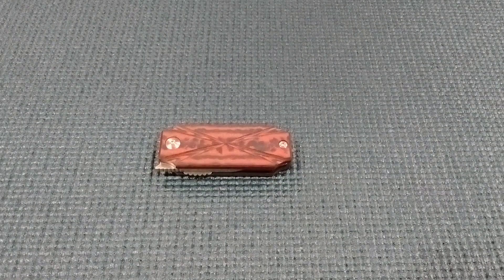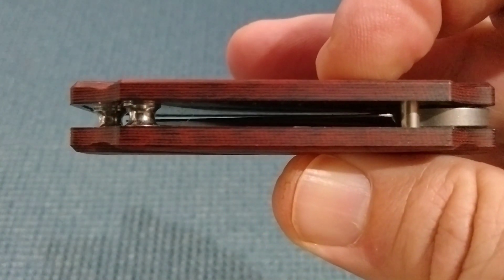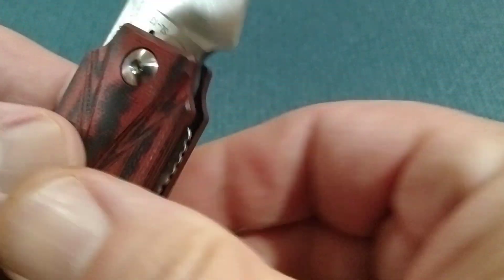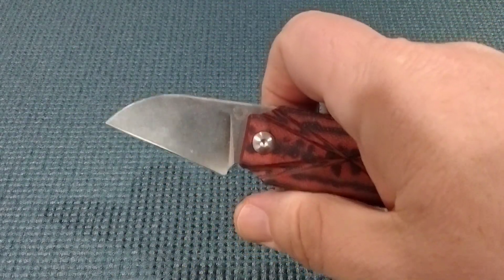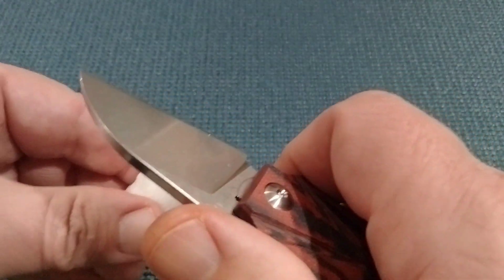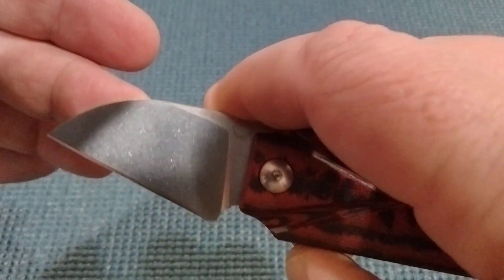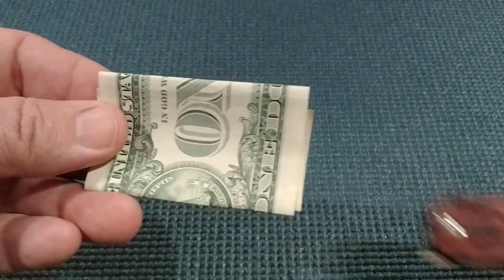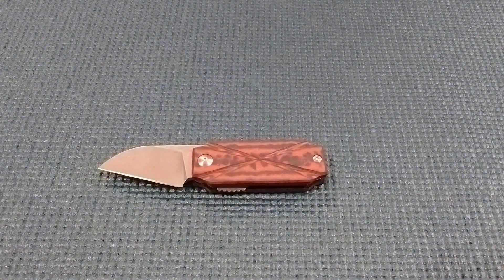🐍 BRAND SPOTLIGHT - SIXLEAF KNIVES - SL-13, D2 STEEL $27 COMPARED TO CIVIVI Ki-V at $45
Excellent pocket knife/box cutter type knife

Description
Specifications: Rattle Snake Design Overall Length: 109 mm Closed: 70 mm Blade thickness: 3 mm Blade length: 45 mm Weight: 65G Blade: D2 Steel Handle: G10 Hardness: 58-60HRC Spindle: KVT ceramics ball bearings Other: very sharp